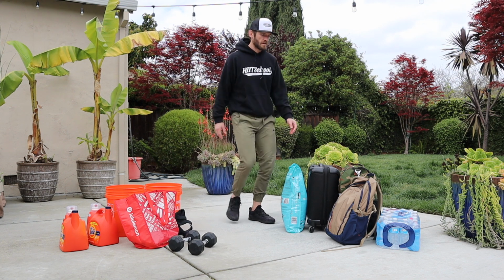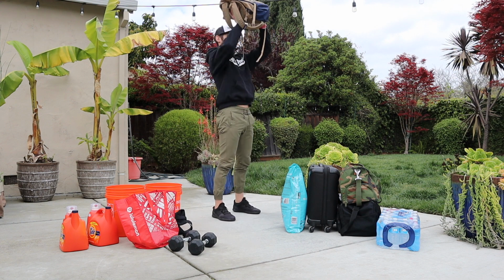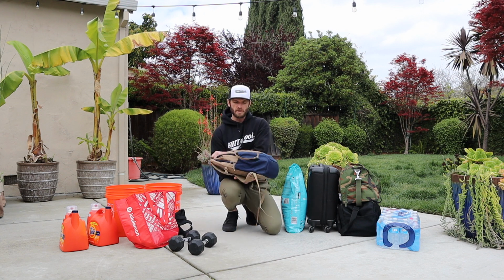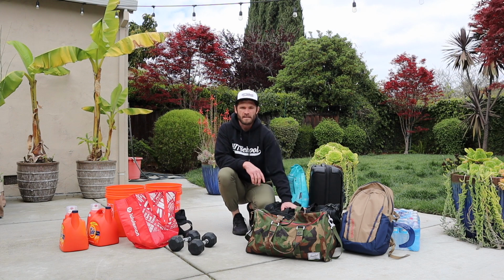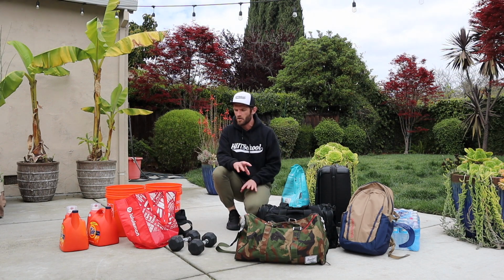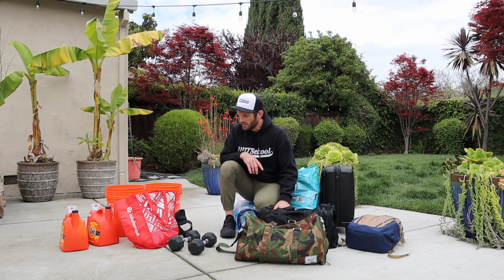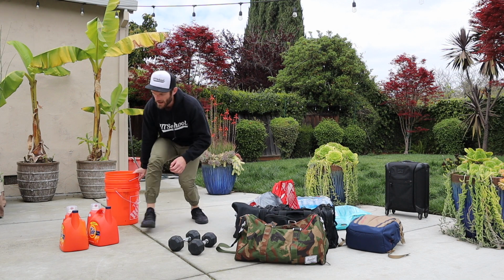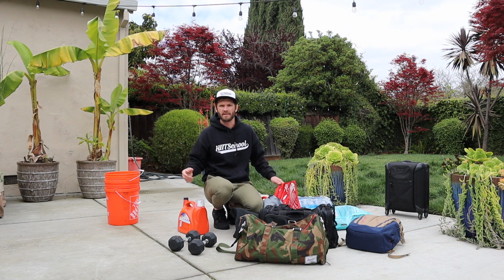DIY At Home Workout Weight Options - HIIT School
HITI School is happy to provide various and creative options to adding resistance to your at home workouts if traditional dumbbells, kettlebells, etc. are not an option. Things you want to think about when creating DIY weights are the following:

Stable/Firmness - How sturdy is the contents of your DIY weight? A backpack of solid books is far different to move around than say a bag of dog food. We recommend trying to make your DIY as sturdy as possible.

Unilateral vs. Bilateral - Are you able to have two separate and equal sides? A single carry on suitcase works great but if you are able to have two hand bags full of the same contents, that will allow for more variety and fluid movements in your exercises.

Durability - A case of water from the store is a great option to add heavyweight to a workout but the plastic wrap around the case of water most likely wouldn't last through a single workout. Try throwing the case as a whole into a handbag to make it last much longer.

Easy to use - How easy is it to hold through various exercises and movements? Will the grip be weird or uncomfortable if the weight is being held in a certain position? Will the contents spill out of you hold it a certain way? Play around with what you come up with and hold it in various ways to see if you may have any issues.

There are plenty of options and solutions to adding weight for your at home workout. There may even be a benefit to have various options at your disposal to create a DIY at home weight rack full of different sized weights. Get creative and find what works best!